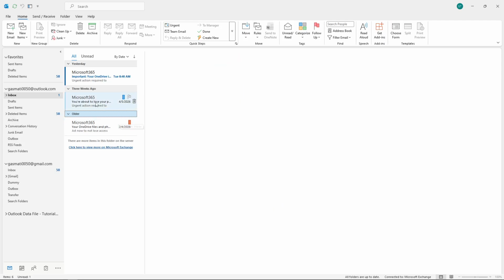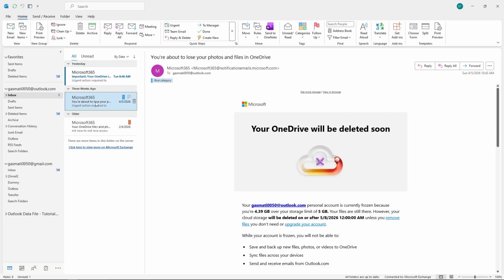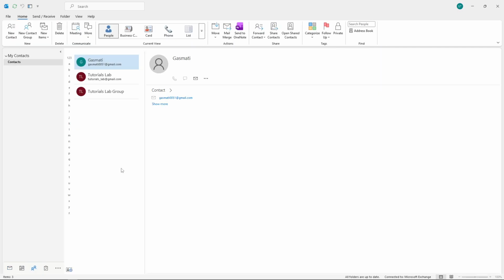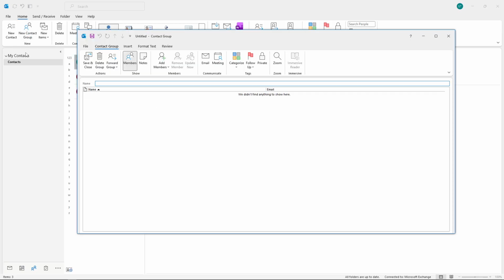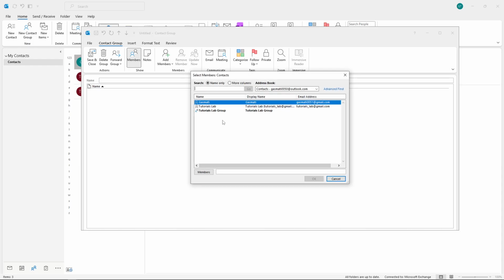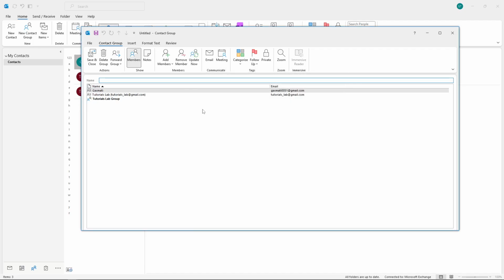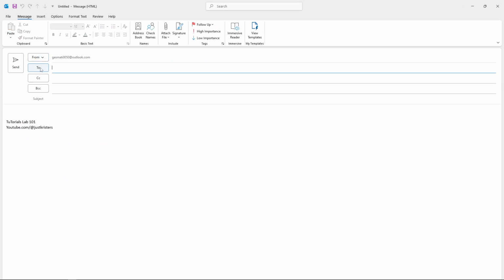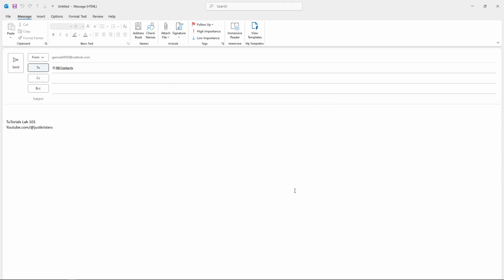How To Send Email To All Contacts In Outlook At Once (Tutorial 2026)